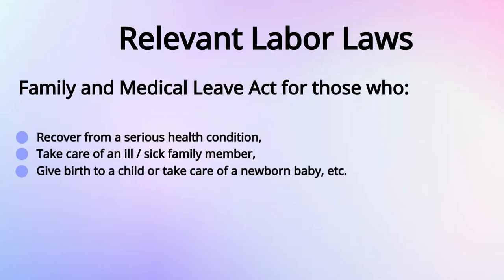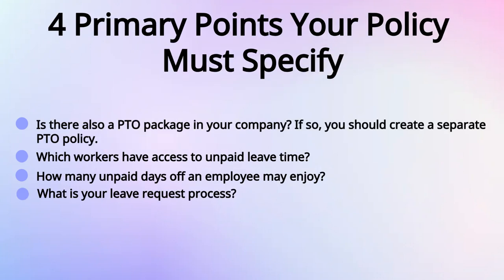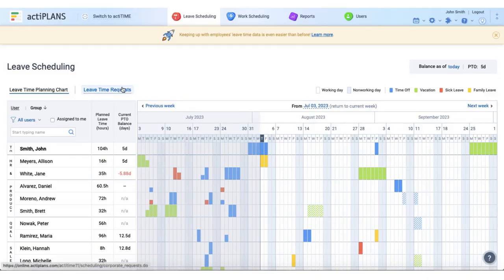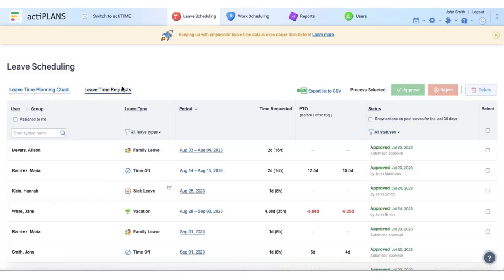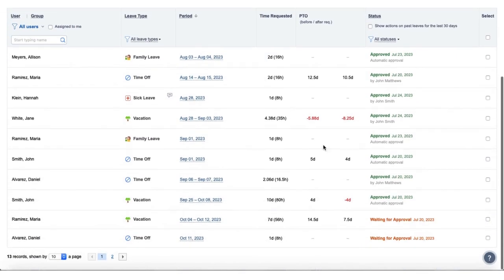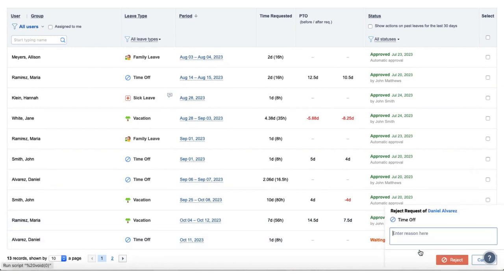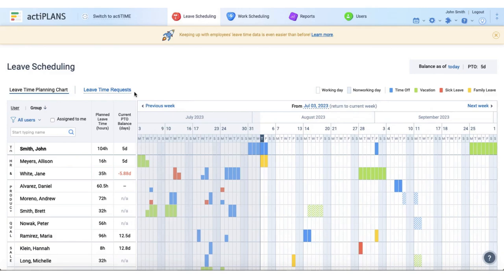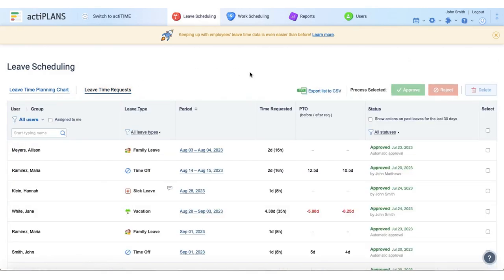Unpaid Time Off: Definition and Explanation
If you want to learn more about unpaid time off, this video is for you. We will explore what unpaid leave is, its benefits and relevant laws. Besides, we will describe how to create an effective time off policy and establish a proper leave management process. To learn more about unpaid time off, check this article